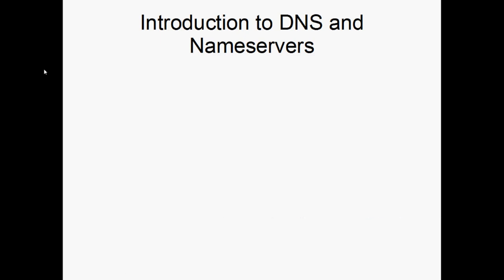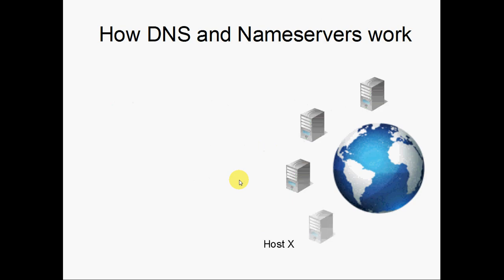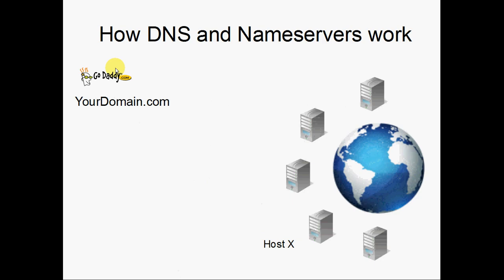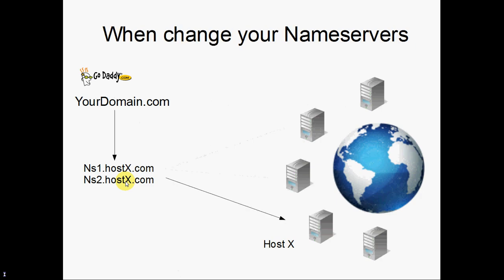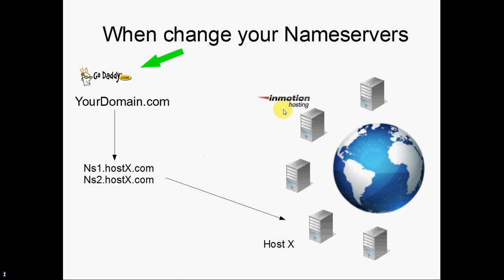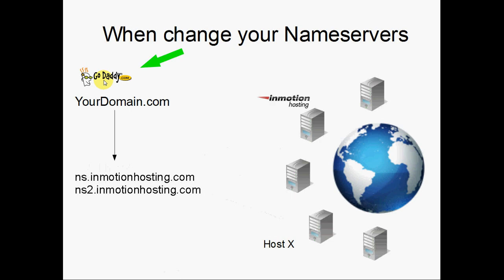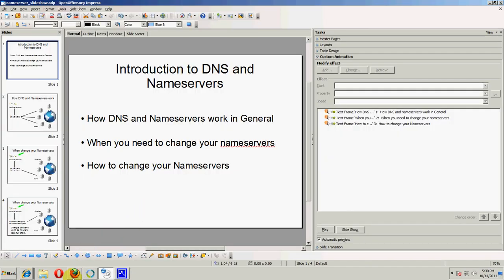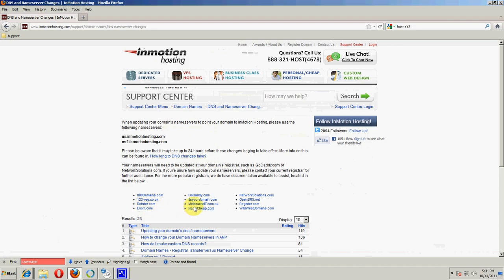Introduction to DNS and Nameservers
In this video, we'll give you an Introduction to DNS and Nameservers and explain when you'll need to change your Nameservers.